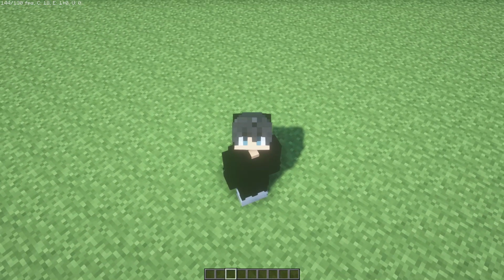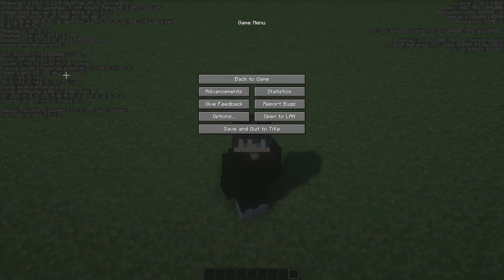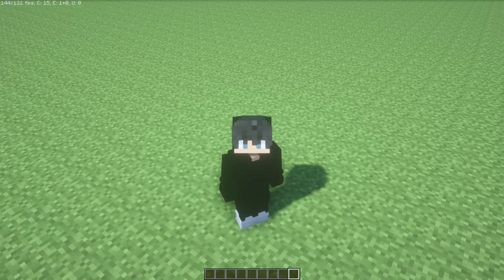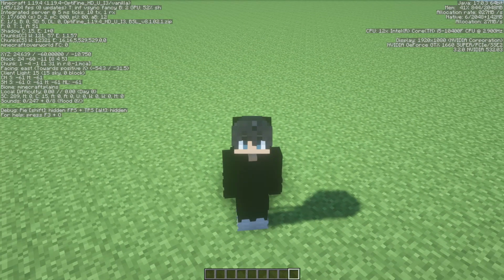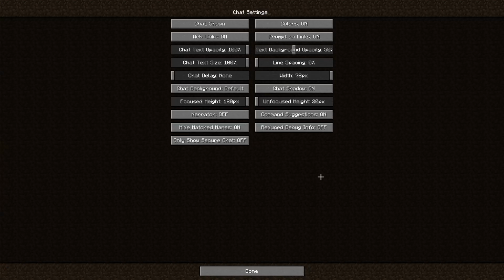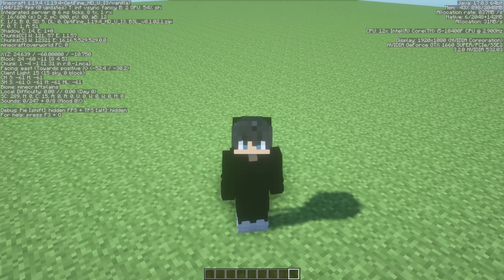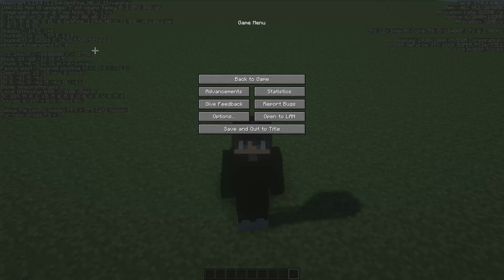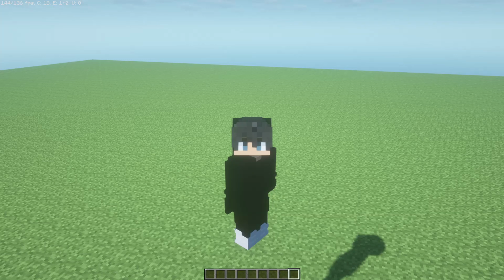✅ How to SHOW COORDINATES in Minecraft Java 1.20+ / See 👍 Turn on / Get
IT WORKS PERFECTLY! ✅ In this video, I show you: How to Show Coordinates in Minecraft Java 1.20 & 1.20.1 // How to See Coordinates in Minecraft 1.19+ ❤️ But also works for all versions!! Get / Turn on / Enable

00:00 - Welcome!
00:18 - Press F3
00:25 - Trouble Shooting
00:50 - Testing it
01:03 - To Disable it
01:08 - Subscribe!!
01:17 - Goodbye!